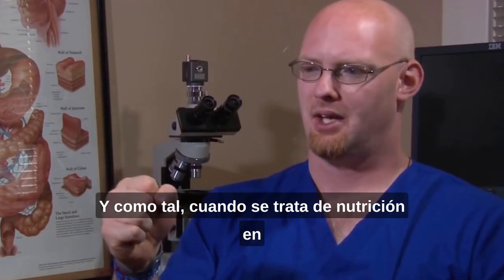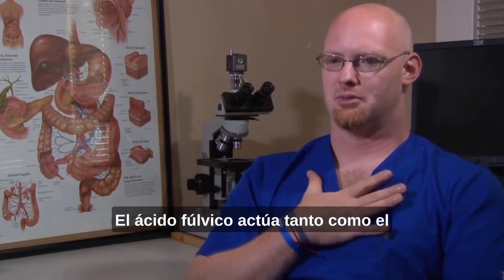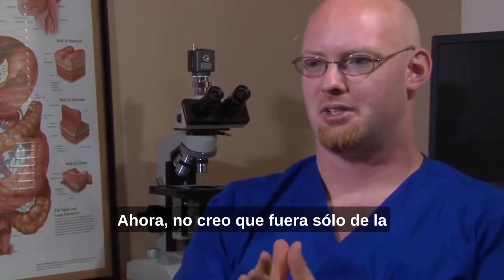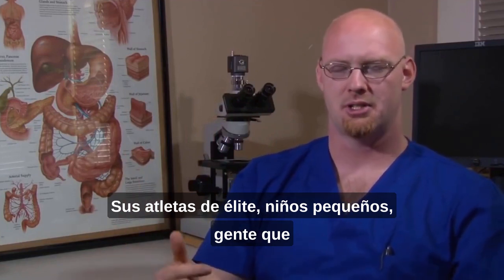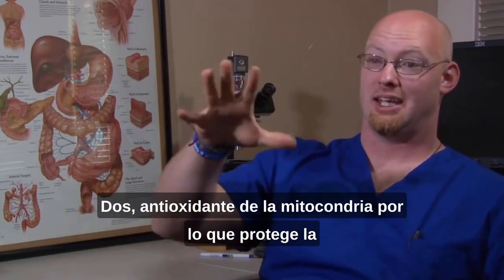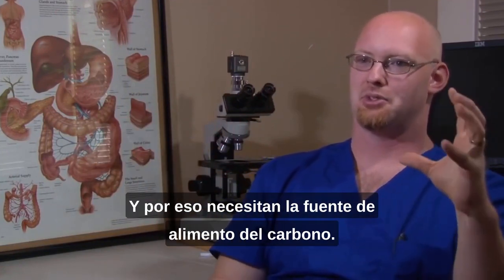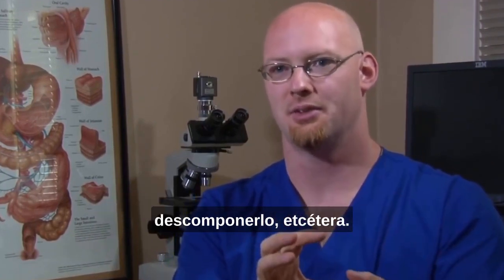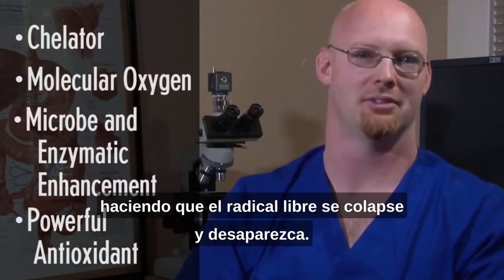🎥 Descubre el Poder de los Ácidos Fúlvicos 🌿✨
Bienvenido al video que cambiará tu forma de entender la salud. 💡 Los ácidos fúlvicos han sido utilizados durante siglos como herramientas de bienestar y hoy son un tema clave en la medicina funcional.

🔬 En este video, el Dr. Daniel Nuzum explica las 4 funciones esenciales de estos compuestos en el cuerpo humano:
✅ Oxígeno molecular: Nutrición celular y energía ⚡
✅ Quelación de metales pesados: Detoxificación profunda 🚫
✅ Absorción de nutrientes: Mayor biodisponibilidad 🍎
✅ Equilibrio y regeneración celular 🔄

🌍 Mientras en países como EE.UU., China e India ya se utilizan en hospitales, aún queda mucho por descubrir en el mundo hispano.

🧪 Prueba Alcalina®, la Solución Bioactiva de Minerales Fúlvicos, y siente el cambio en tu organismo.